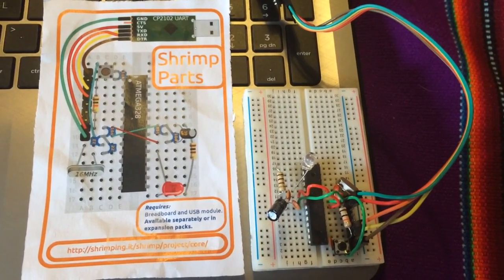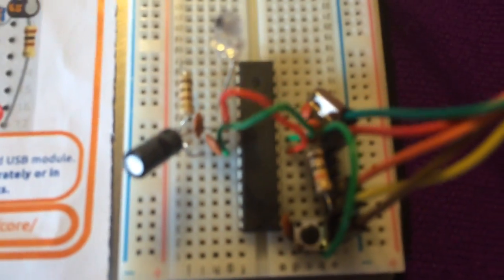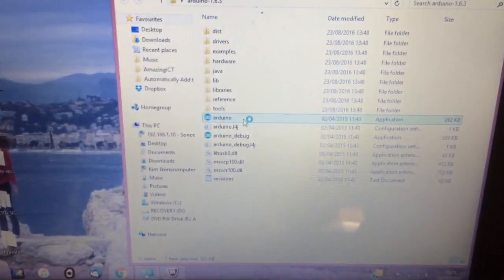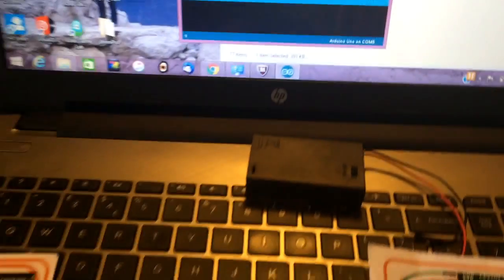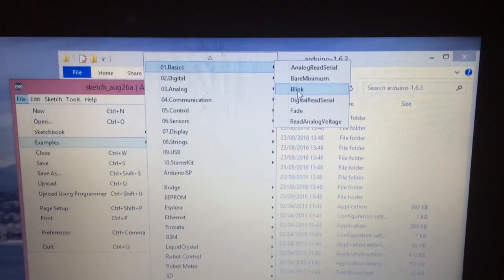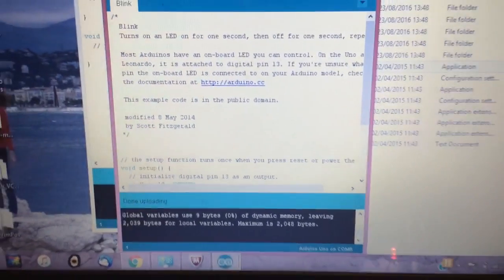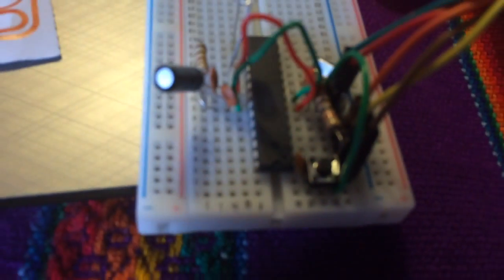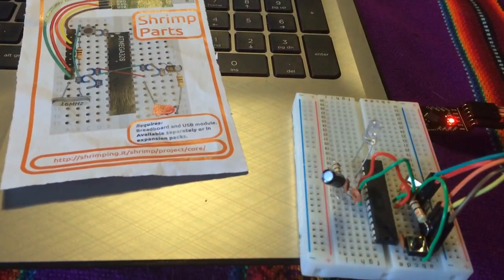Input, process, output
Simple board with a button, processor and led output from ShrimpingIT